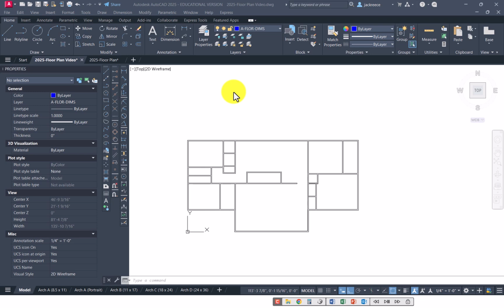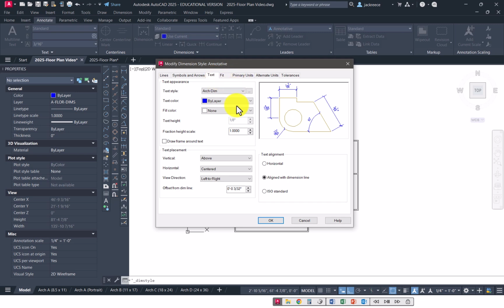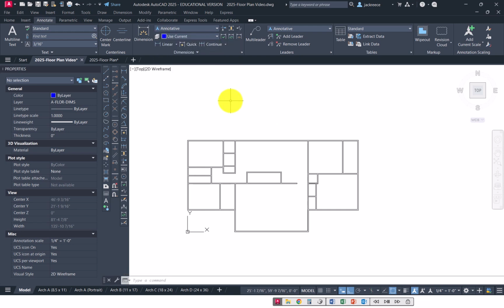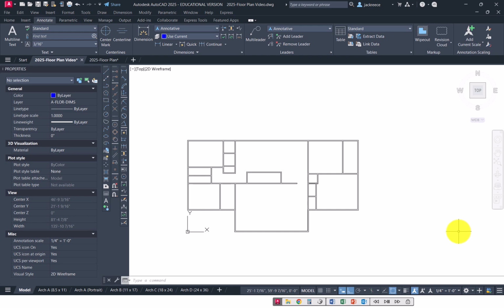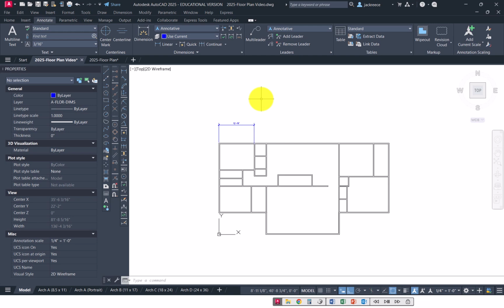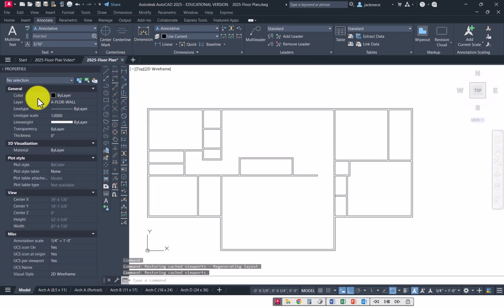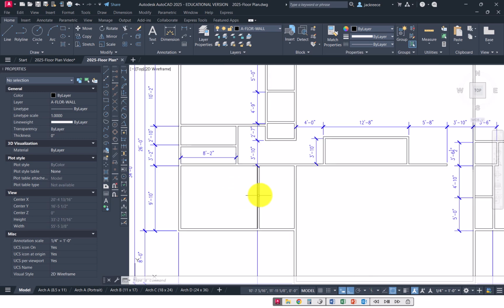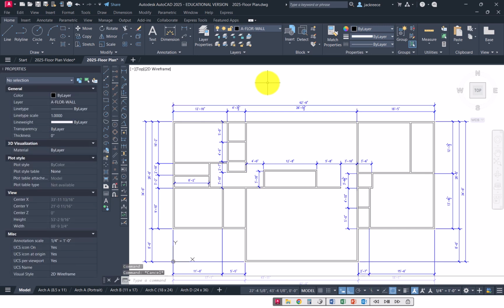1125 Week 5 Part 2 2025